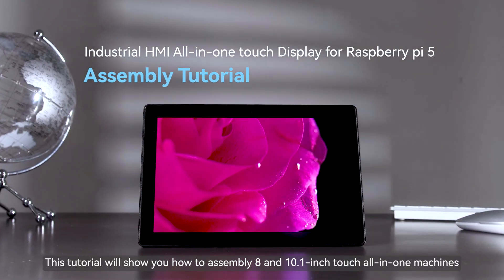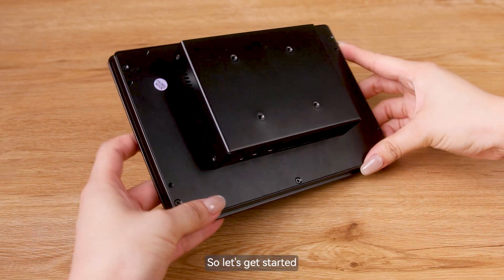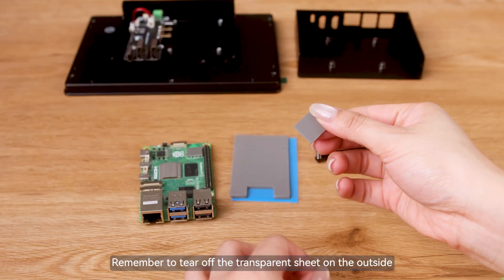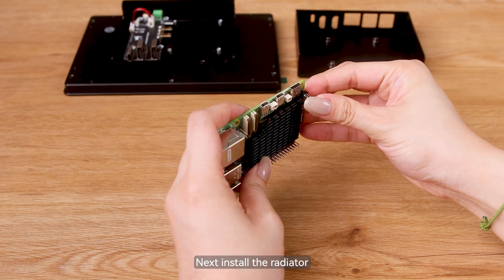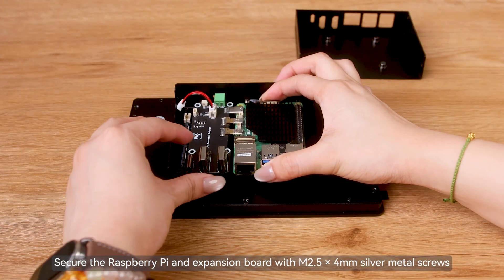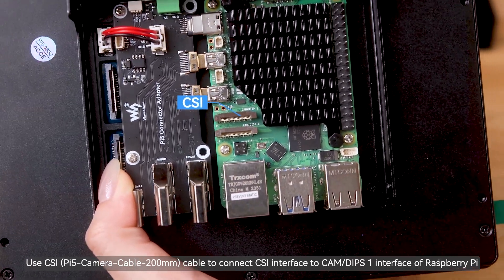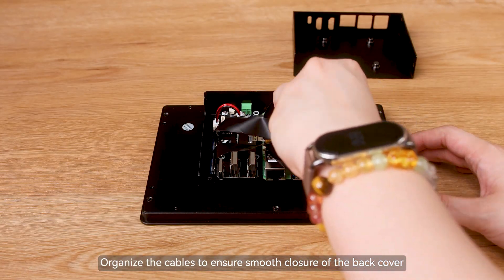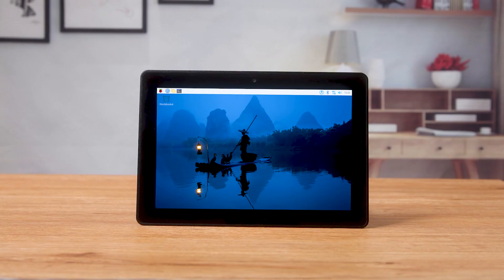Assembly tutorial for raspberry pi 5 touch display, 8 or 10", supports dual 4K HDMI output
Sensitive touch control with High Resolution display, durable design; Full Metal Enclosure with efficient heat dissipation, Pure passive cooling, no fan noise worries; Supports power supply via screw terminal or USB Type-C Port